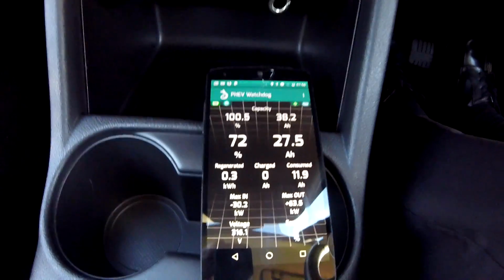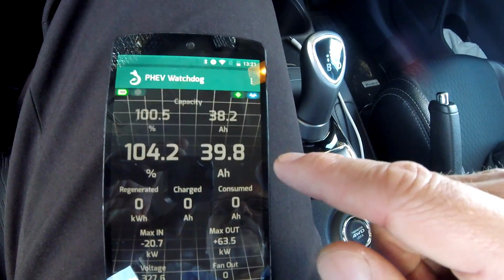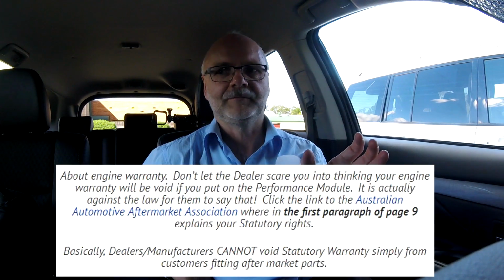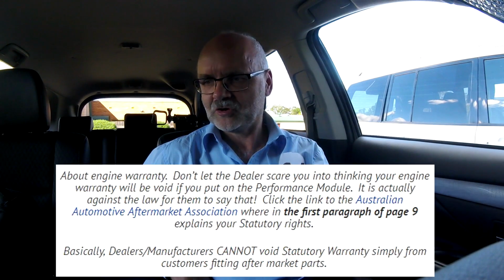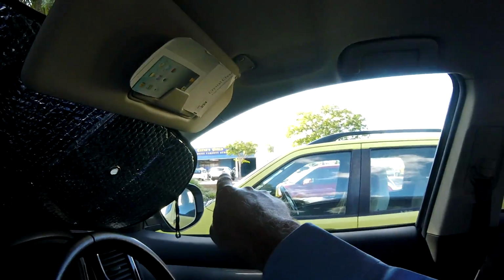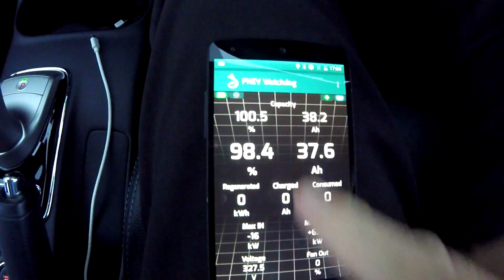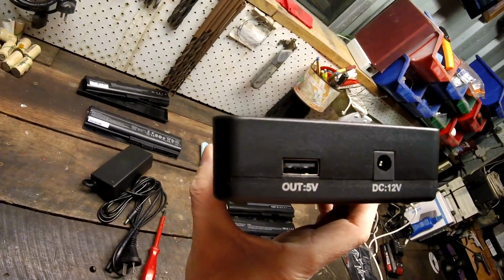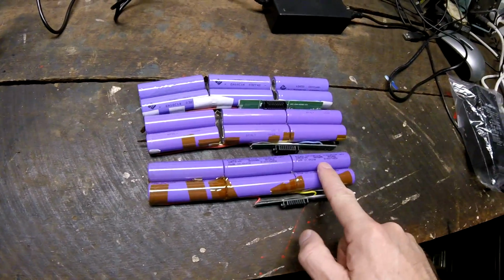EP246 - Do the DIY procedures void PHEV warranty?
Some owners have no their own MUT device and are doing home brew-procedures. I did some quick research if for example chip tuning void your manufacturer warranty and if this can be applied to the self made resets, DBCAMs and other procedures people do with their car.

I also show you what is in the parcel which has arrived today!

My Outlander PHEV Forum. Join the Discussion!

Urban Flow
Laredo, Texas, United States